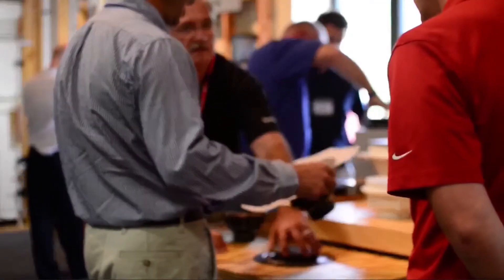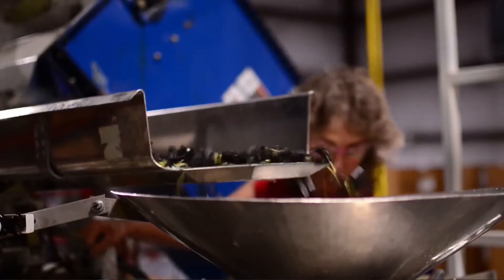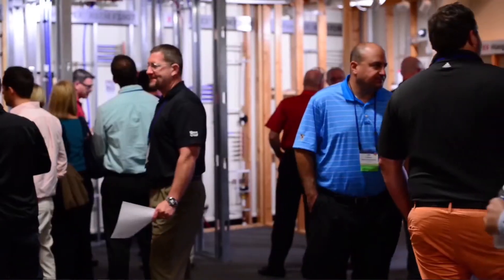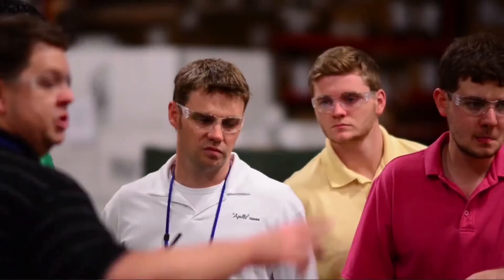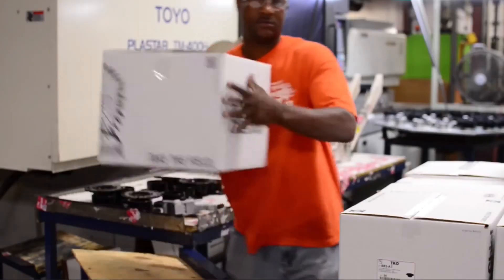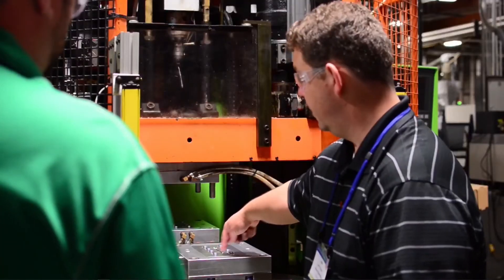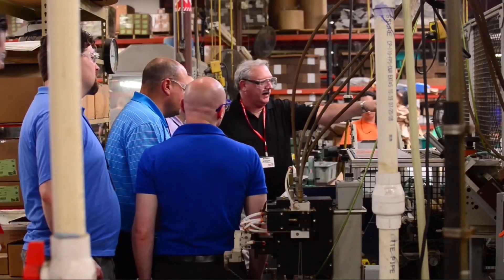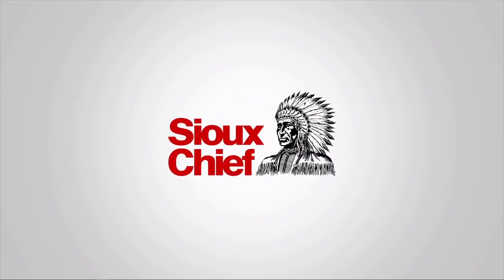Sioux Chief Plant Tour